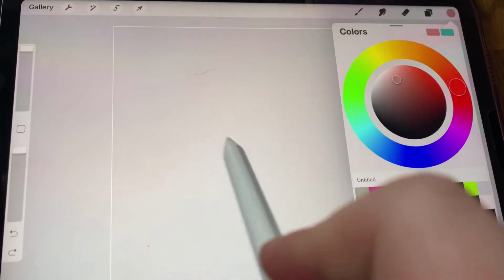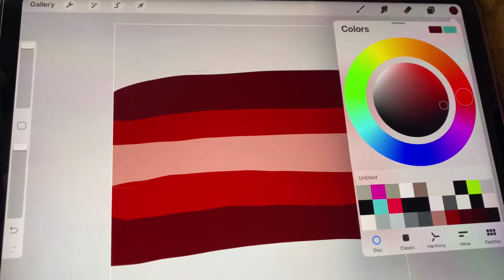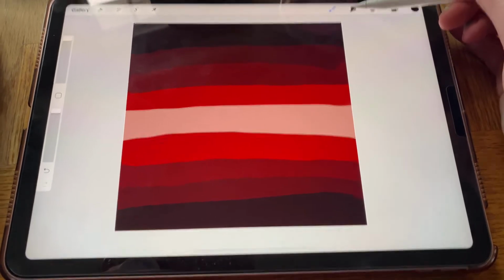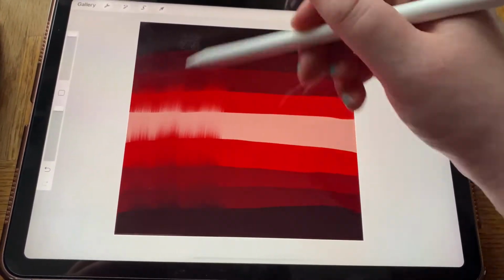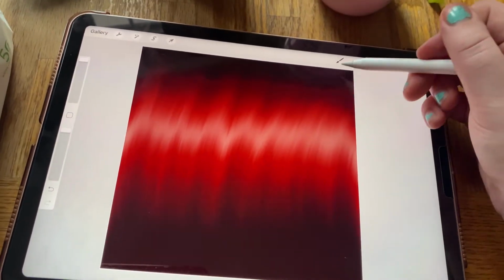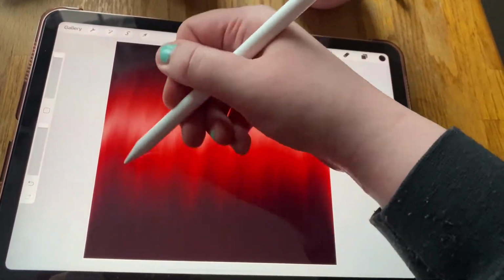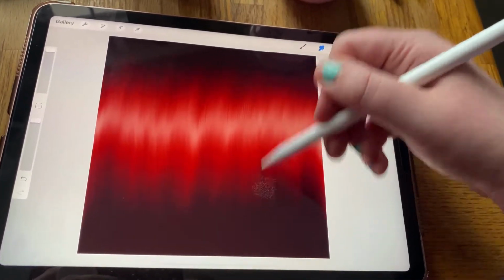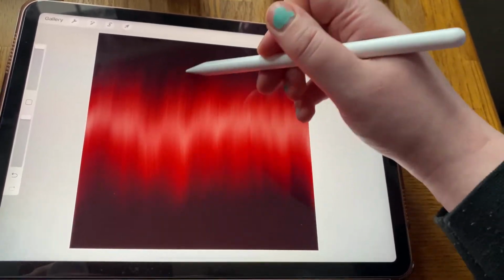HOW TO DRAW BEAUTIFUL REALISTIC HAIR IN PROCREATE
A quick easy to follow tutorial on how to draw realistic hair in procreate 👩🏼‍🎨